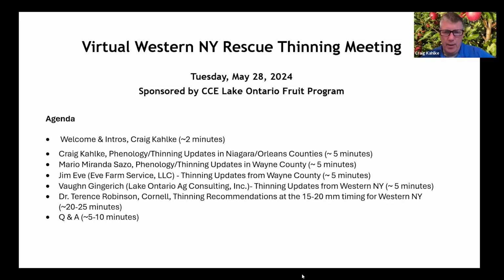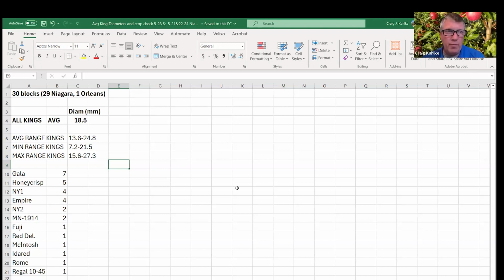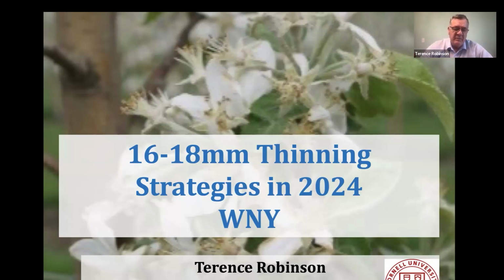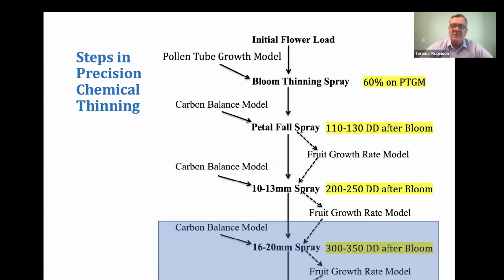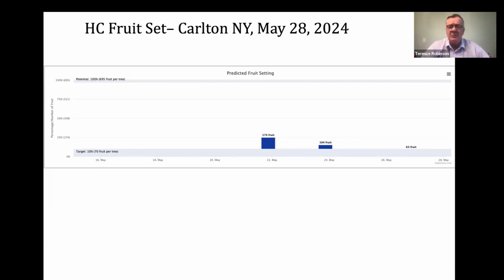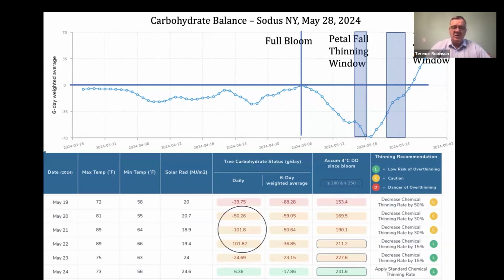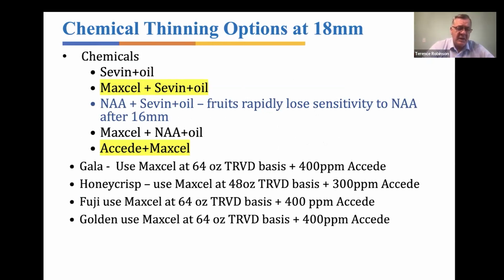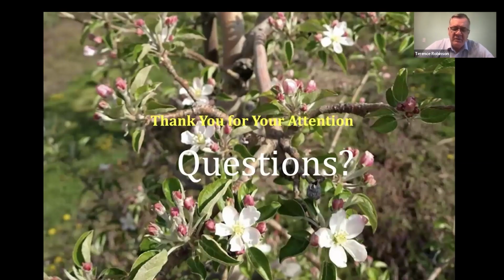WNY Rescue Thinning Meeting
Zoom meeting recording of rescue thinning meeting.
00:04 - Welcome & Intros, Craig Kahlke (~2 minutes)
00:39 - Craig Kahlke, Phenology/Thinning Updates in Niagara/Orleans Counties
03:19 - Mario Miranda Sazo, Phenology/Thinning Updates in Wayne County
09:31 - Jim Eve (Eve Farm Service, LLC) - Thinning Updates from Wayne County
13:08 - Vaughn Gingerich (Lake Ontario Ag Consulting, Inc.)- Thinning Updates from Western NY
15:36 - Dr. Terence Robinson, Cornell, Thinning Recommendations at the 15-20 mm timing for Western NY
39:58 -   Q & A